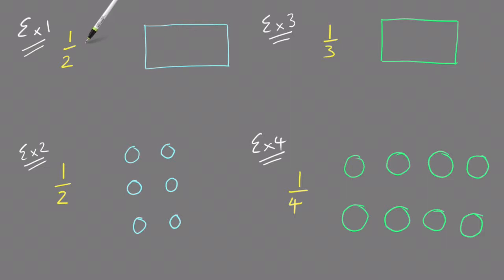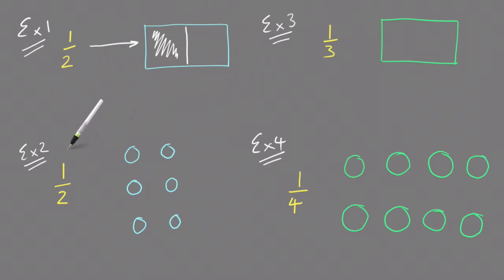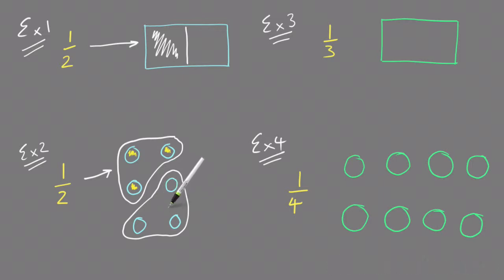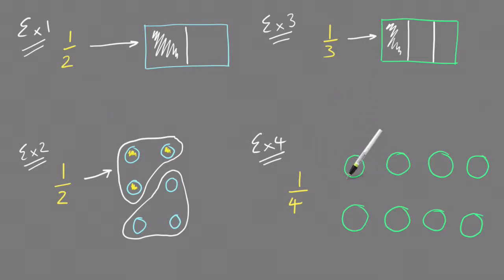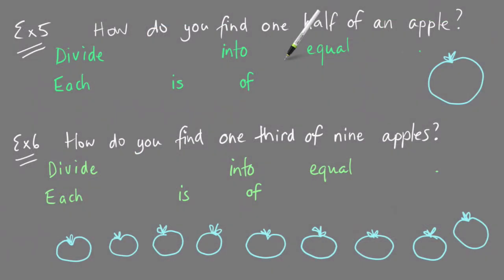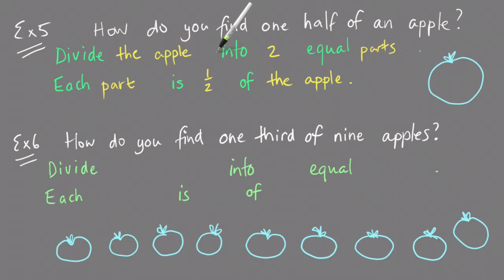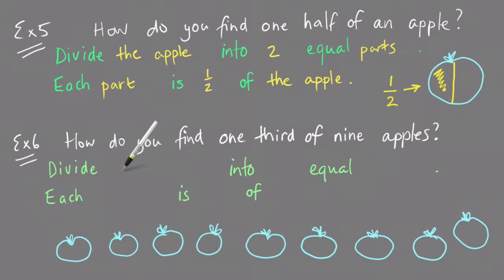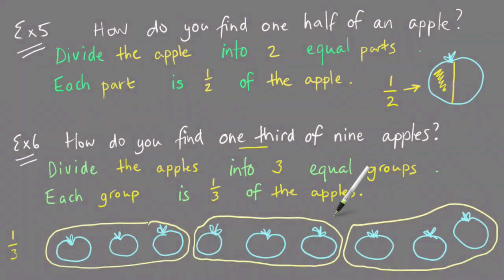Fractions made Easy - The First Step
If you're struggling with Fractions or just plain hate them, then it might be because you don't really understand the meaning of the two numbers that make up a Fraction.

Once you do, you'll find that the other things you have to do with fractions are really not that difficult.

By the end of this lesson you'll really understand the meaning of Numerator and Denominator in a Fraction.